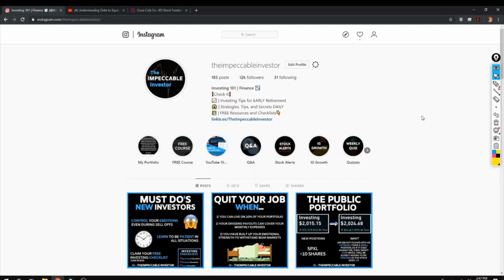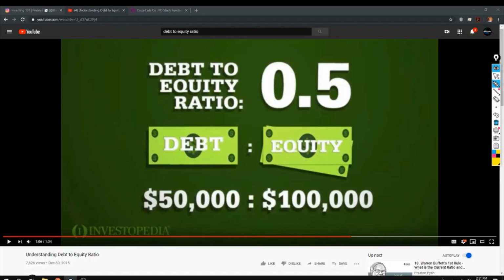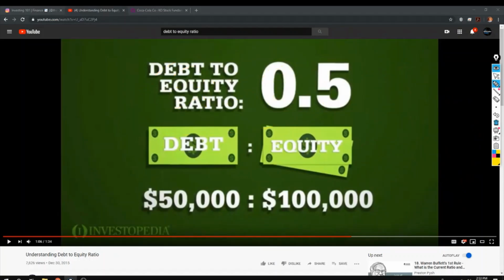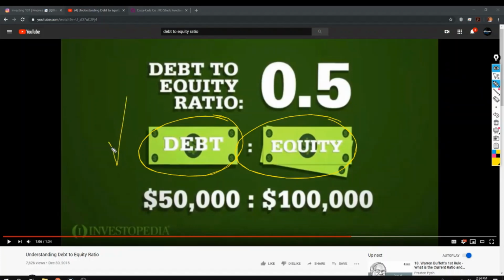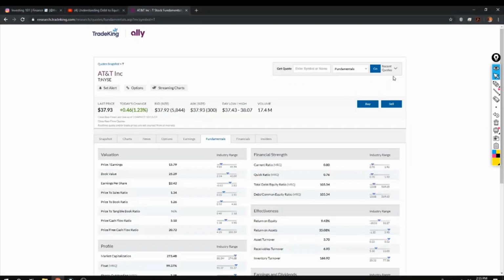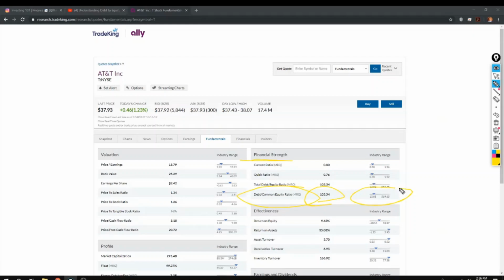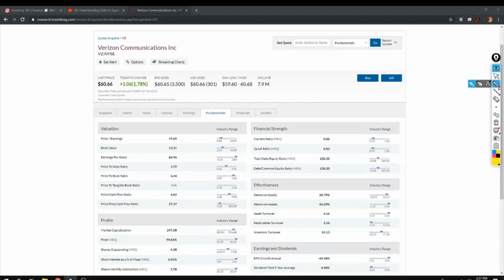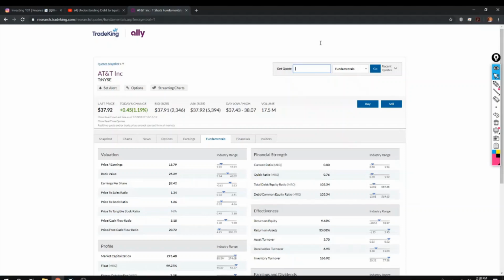The Debt-to-Equity Ratio Explained! | Best Way To Value A Stock (Part 2)